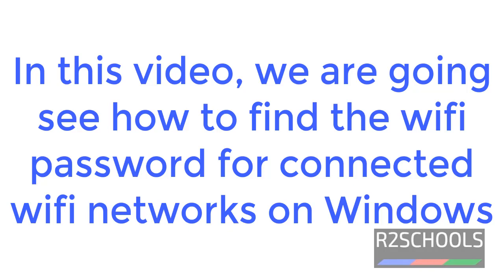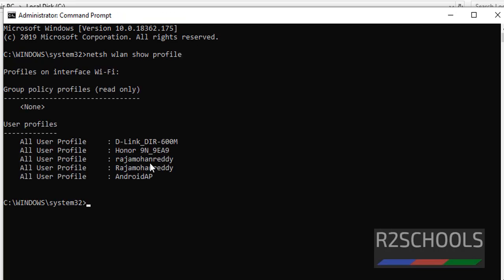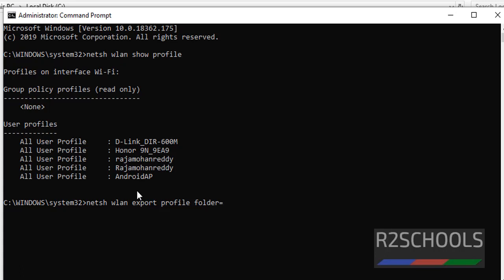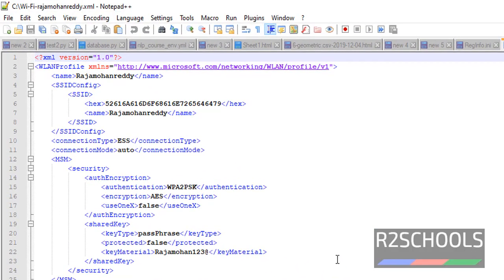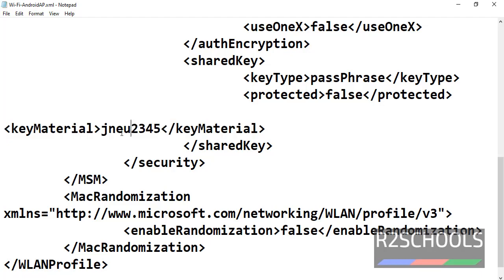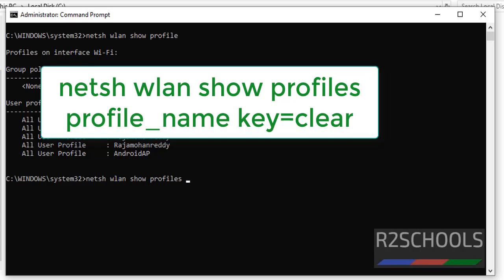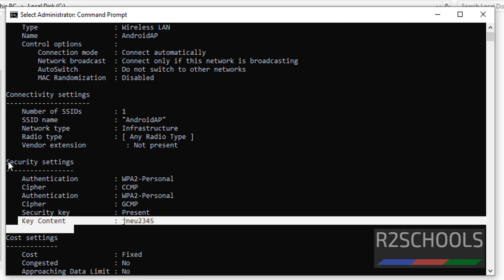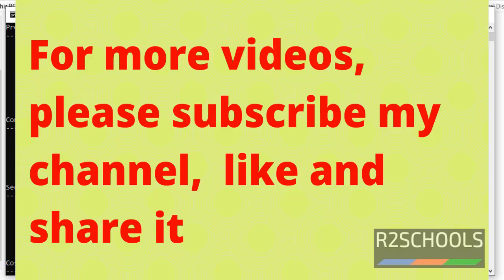How to find wifi password in Windows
In this video, we are going to find wifi password in Windows for connected networks.

how to find wifi password on android,
my wifi password show,
wifi password change,
wifi password finder,